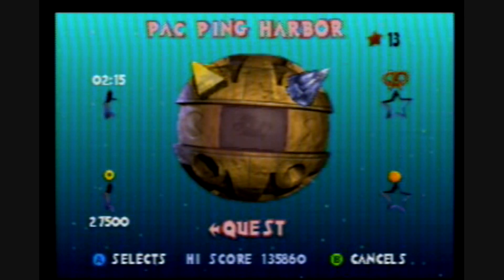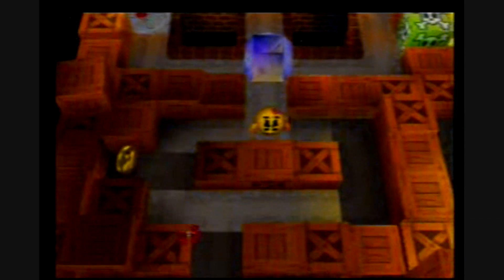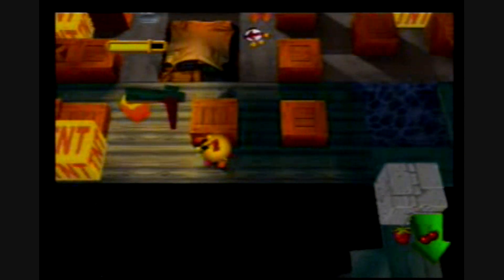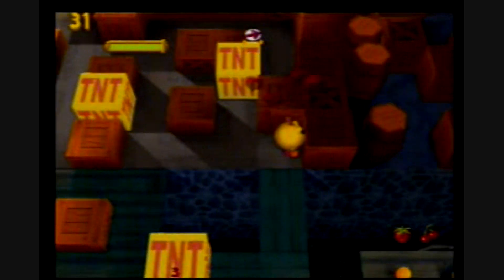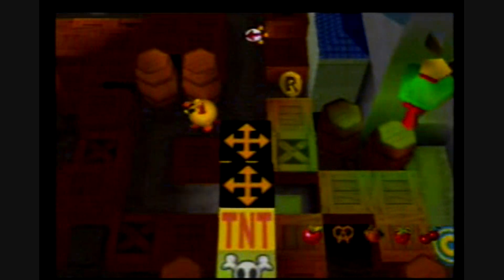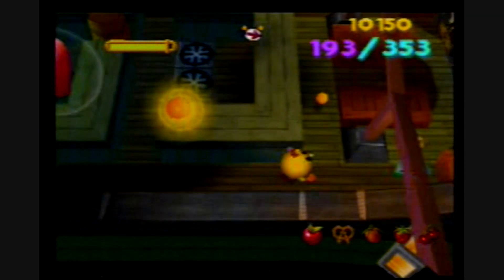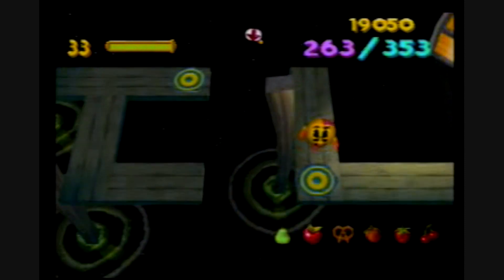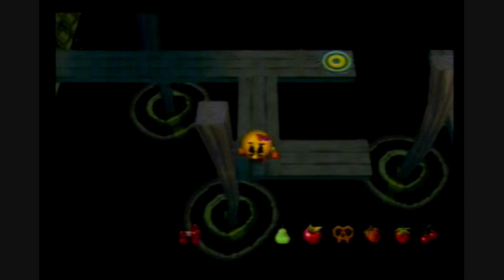Let's Play Ms Pacman Maze Madness Part 007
This is Part 7 of my Let's Play of Ms Pacman Maze Madness. It's time for China! That's right. Get ready for some fireworks and dragons.